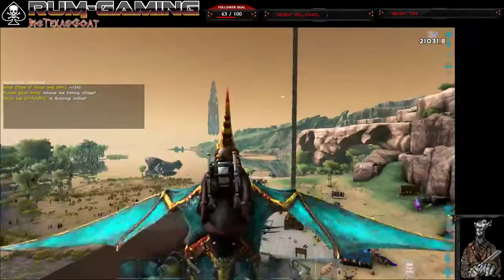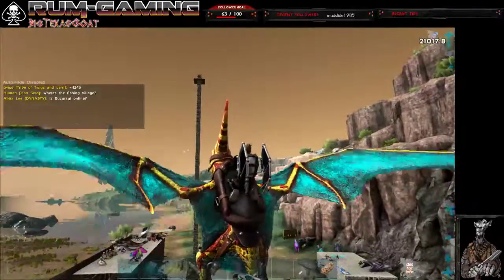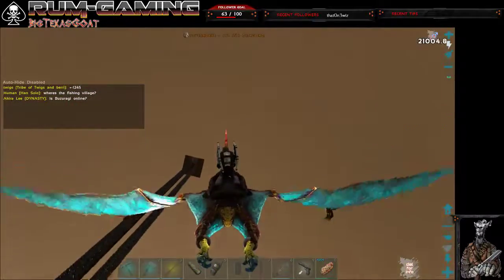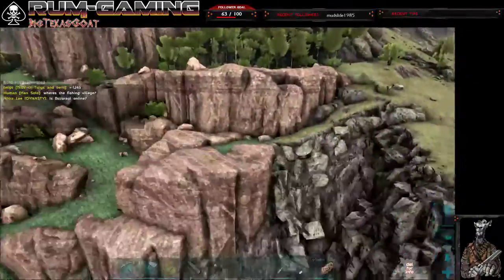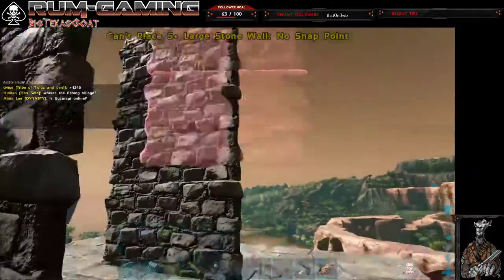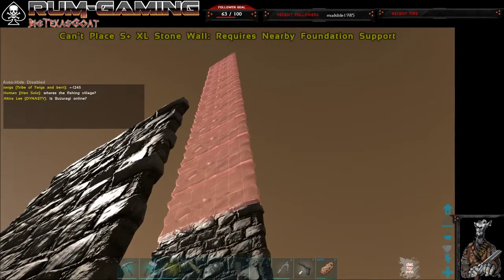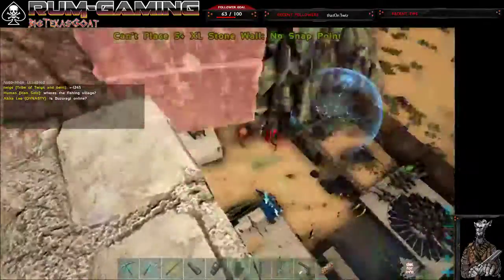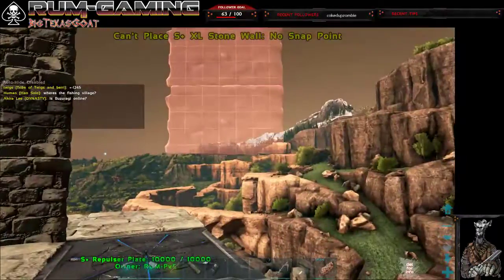S+ ragnarok building height limit